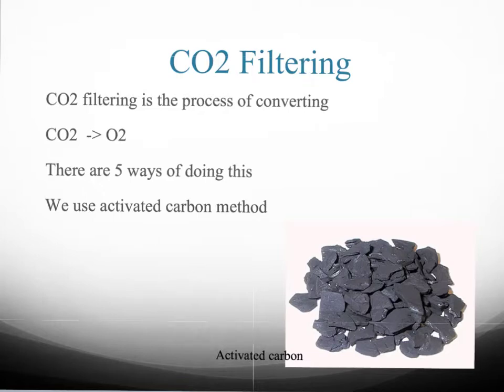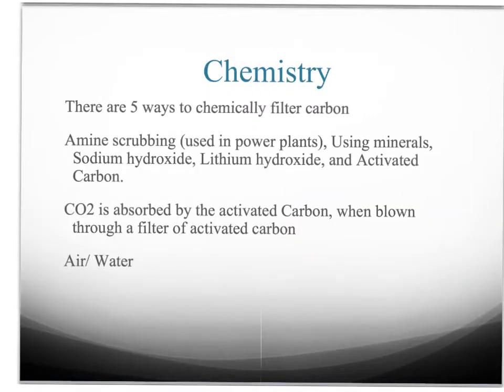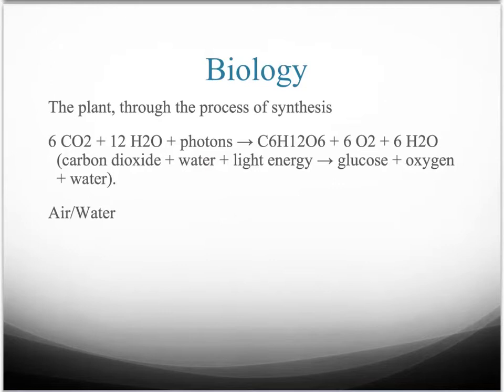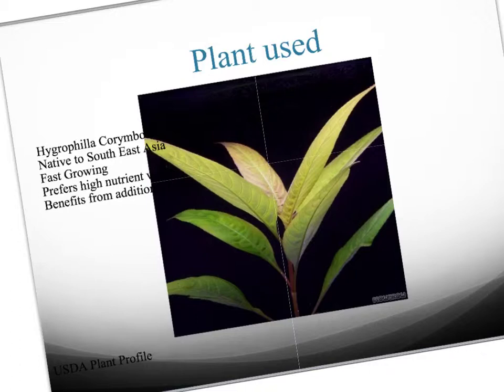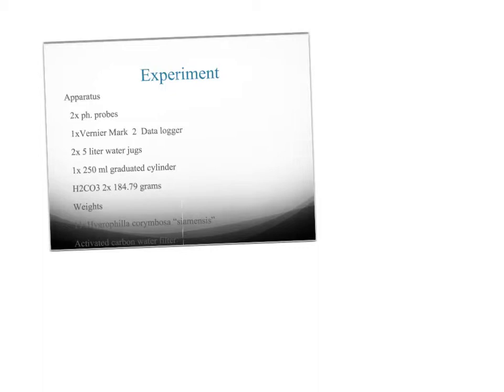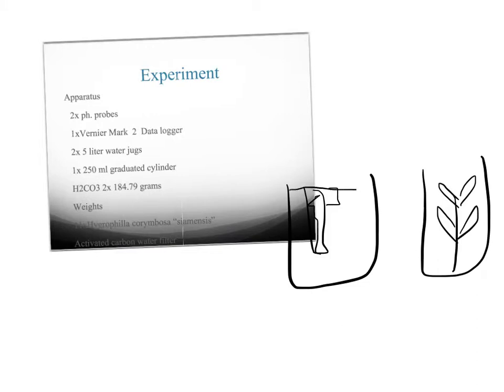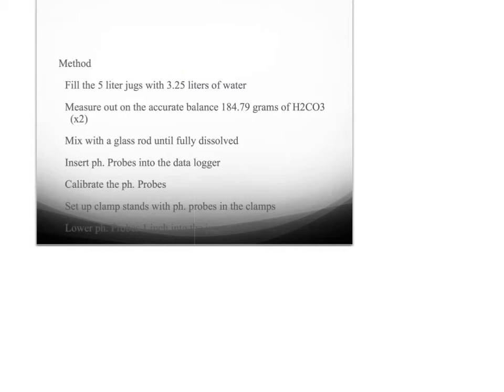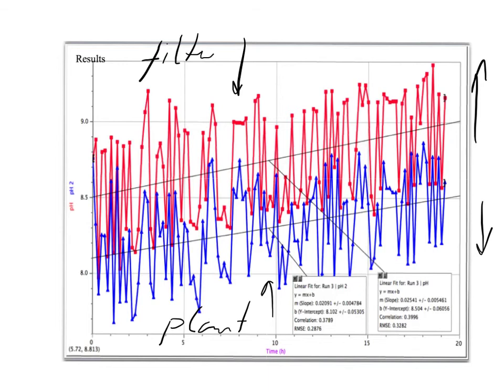Group 4 Presentation CO2 filtering Part 1